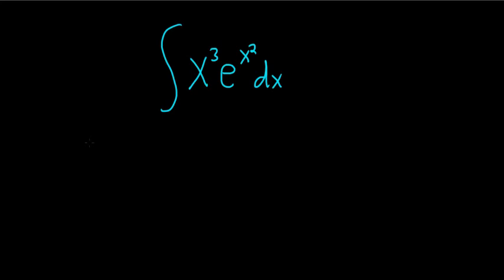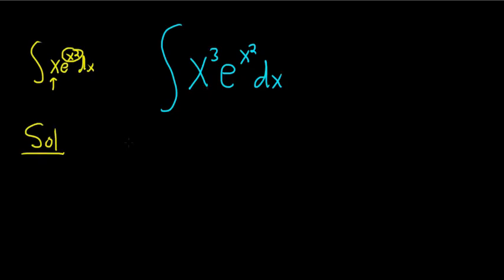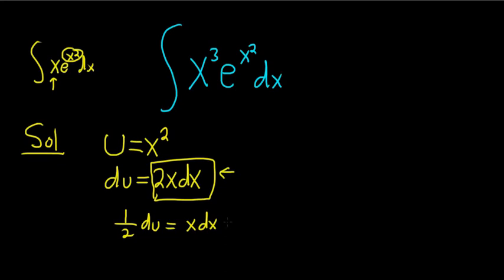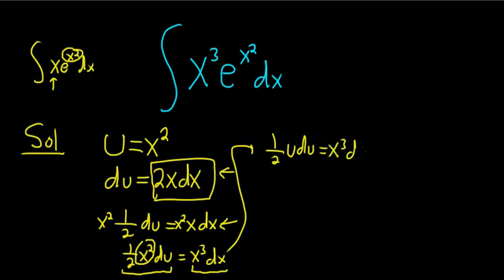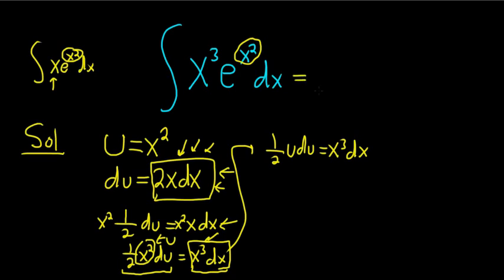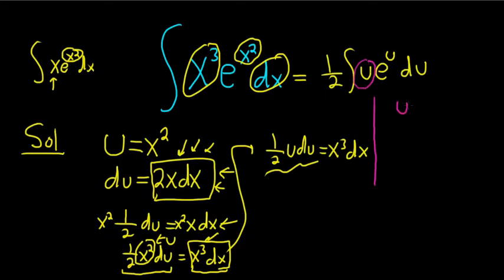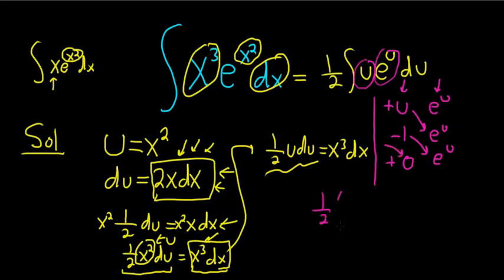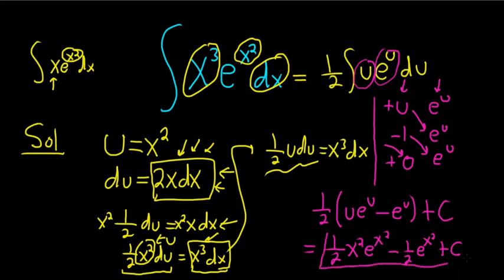Integral x^3*e^(x^2) from the MIT Integration Bee Qualifying Exam 2017 Problem #4